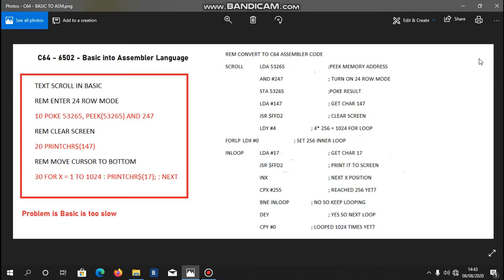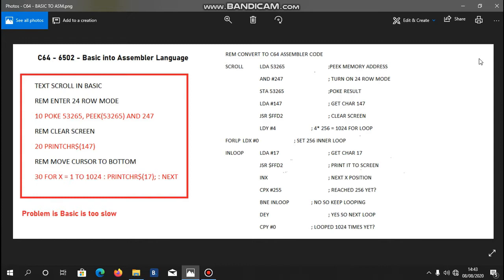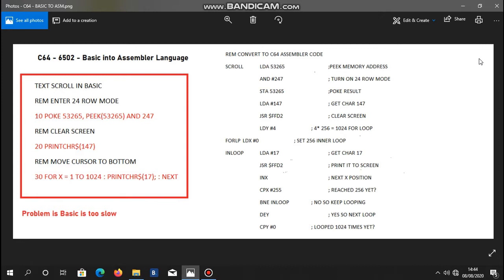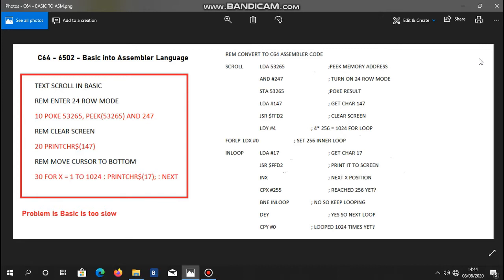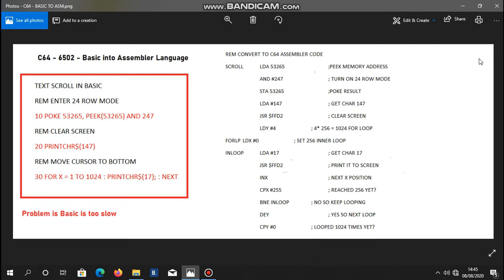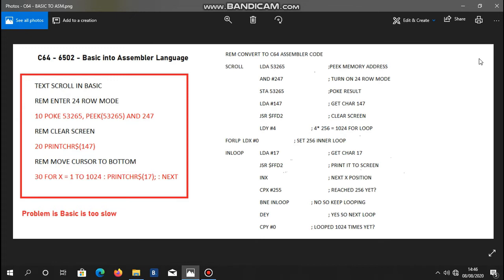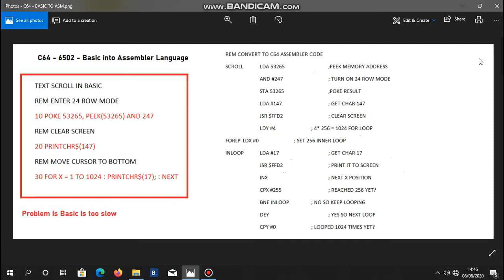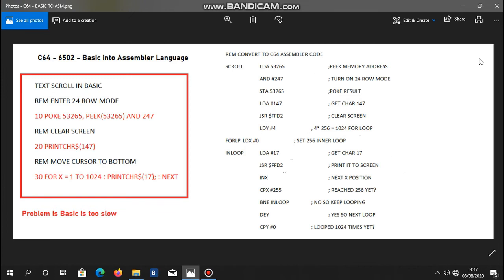C64 - 6502 - Basic to Assembler language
Have fun turning all your C64 basic programs into C64 6502 Assembler Language which will speed up your programs.